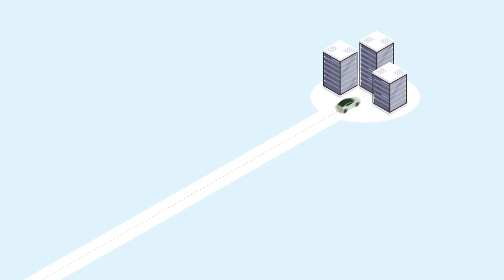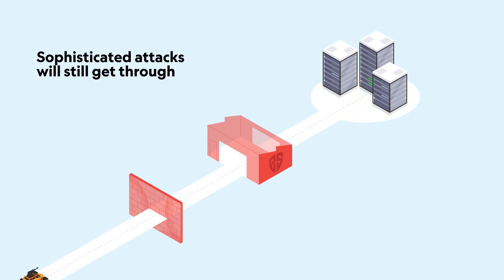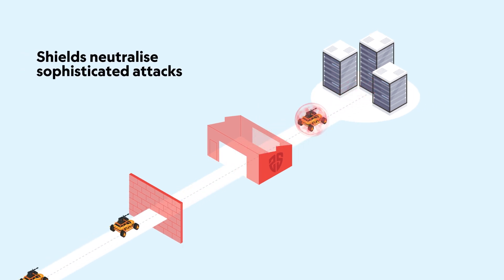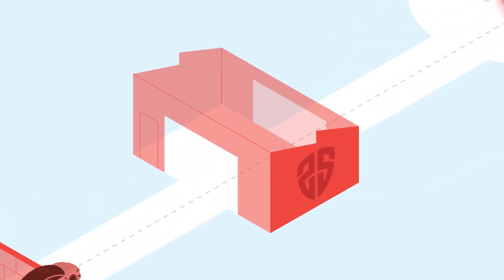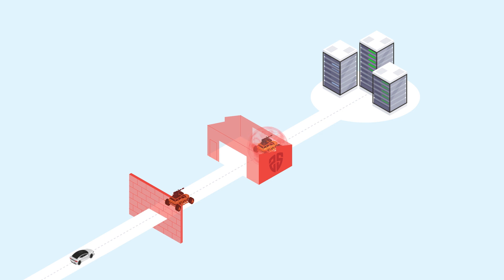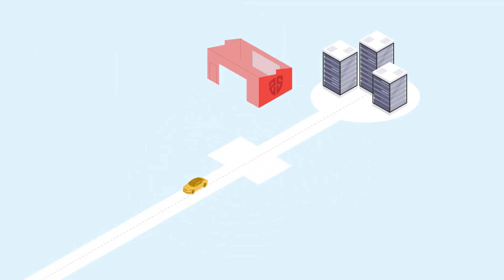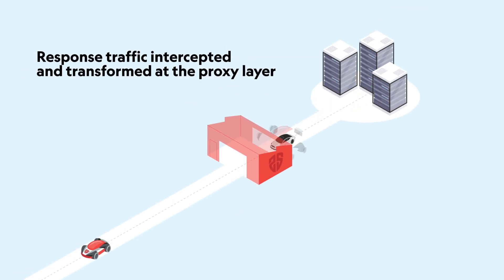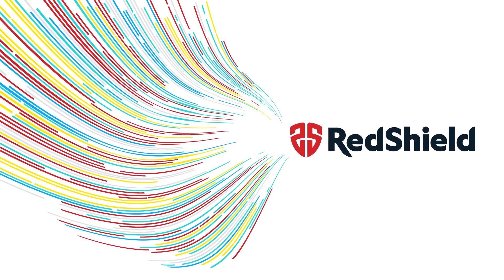How RedShield web-application shielding works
RedShield's web application shields are small blocks of compiled code designed to resolve an otherwise exploitable vulnerability in an application.